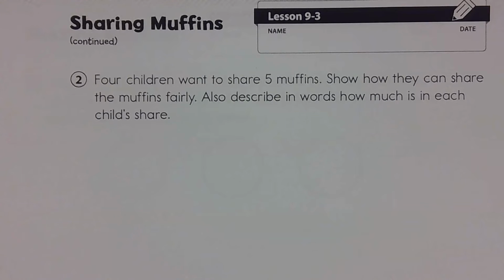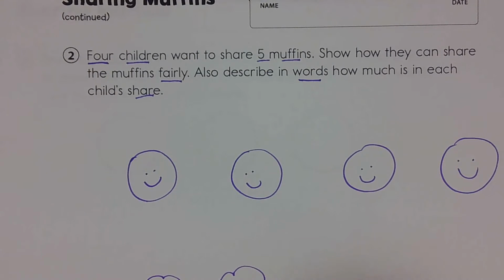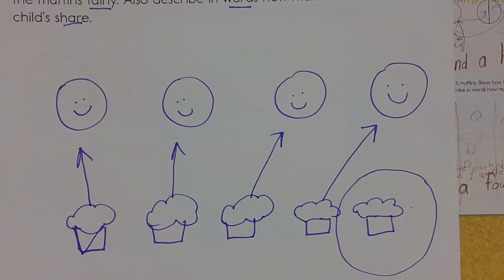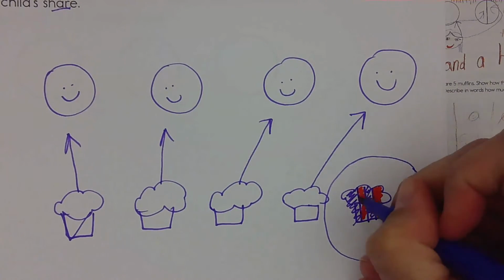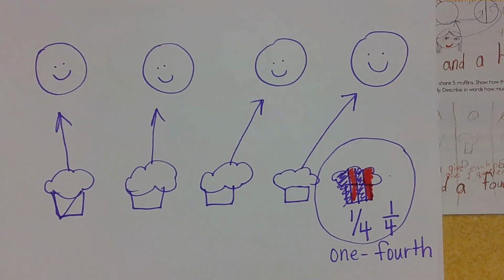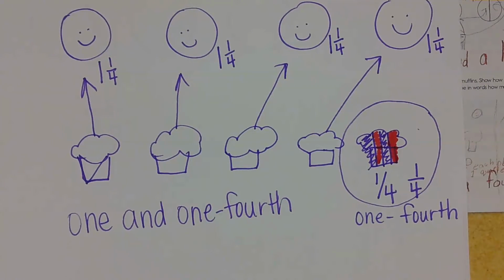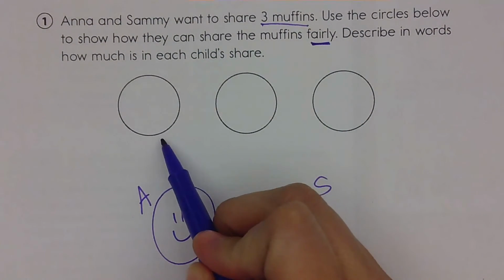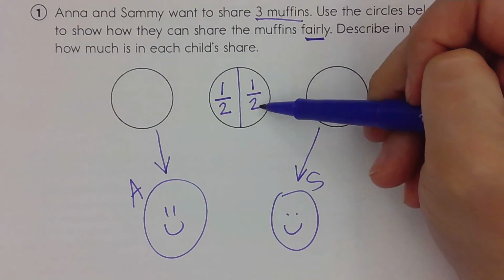Sharing Muffins (Day 2) Open Response